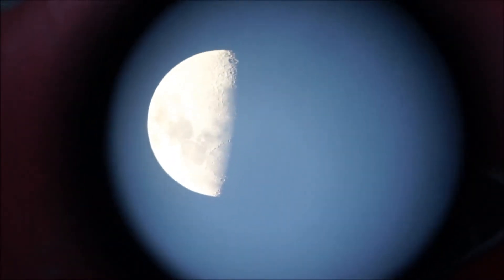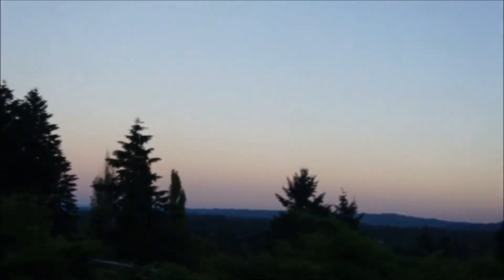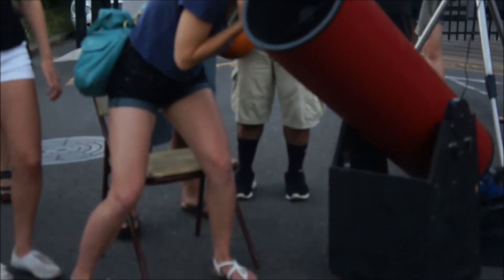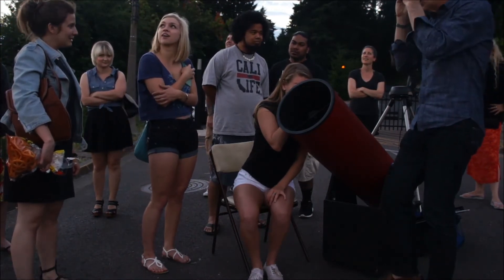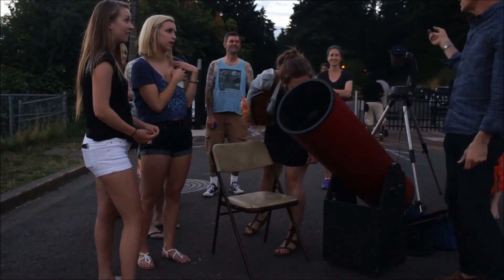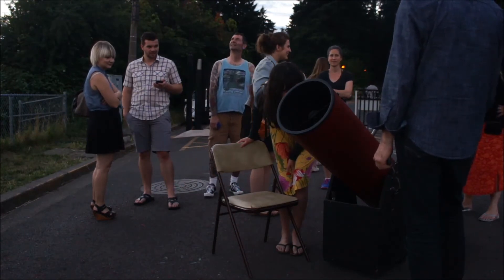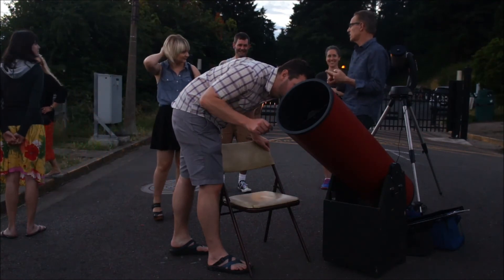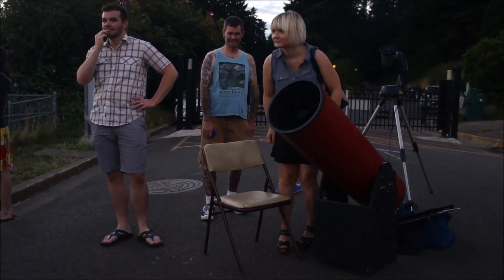Astronomy On Mount Tabor for the Public July 5th 2014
Mark Seibold provided sidewalk astronomy on Mount Tabor in Central Portland Oregon July 5th for the Public to see the Moon and Saturn